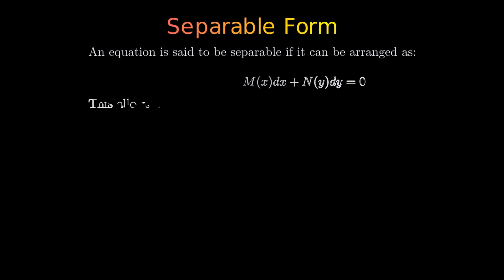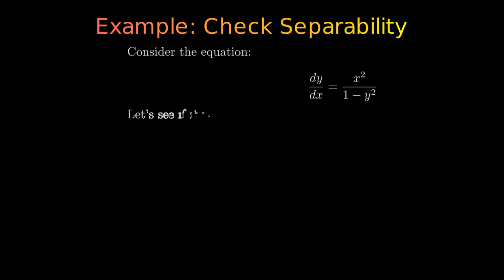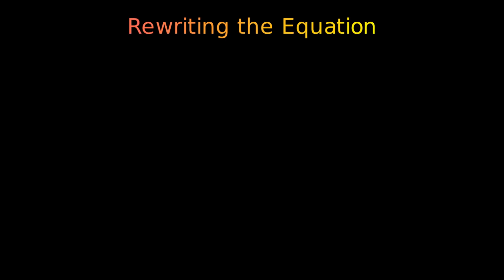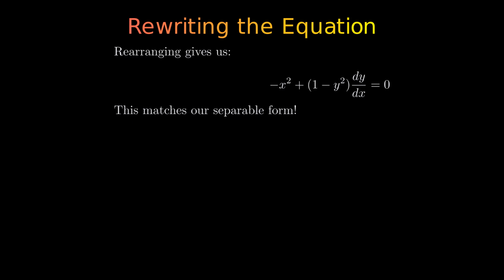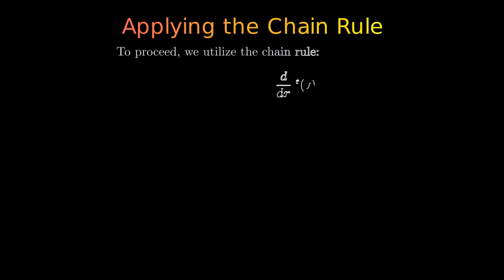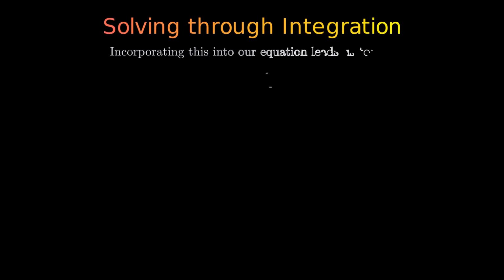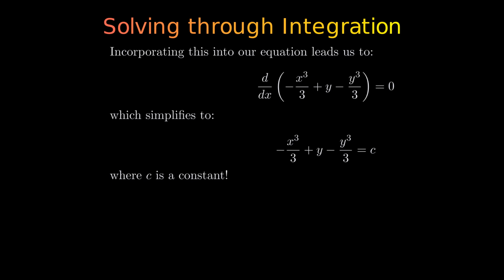Solving Separable Differential Equations: Step-by-Step Guide with Example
Welcome to this lesson on Separable Differential Equations! In this tutorial, we’ll dive into the structure and solution method for separable differential equations, solving an example step-by-step to demonstrate the process.

In this video, you’ll learn:

    The basics of separable differential equations and how to identify them
    How to rearrange an equation into the separable form for integration
    A complete solution to an example equation, dy/dx = x² / (1 - y²)
    The importance of constants in forming the general solution

Mastering these techniques is essential for solving differential equations and understanding how they apply to various mathematical and real-world contexts.